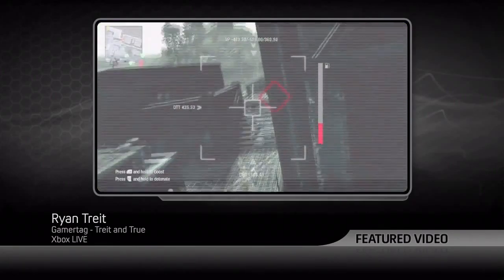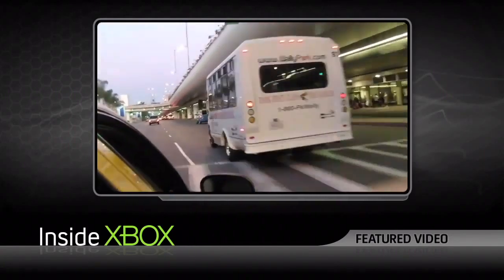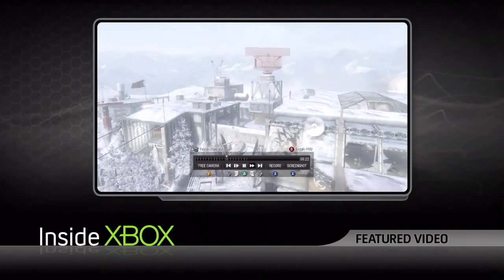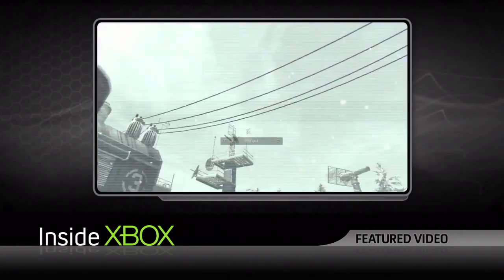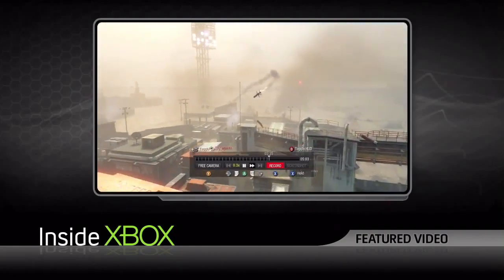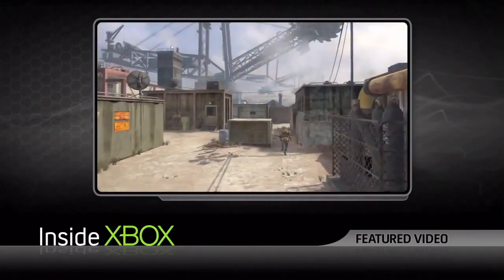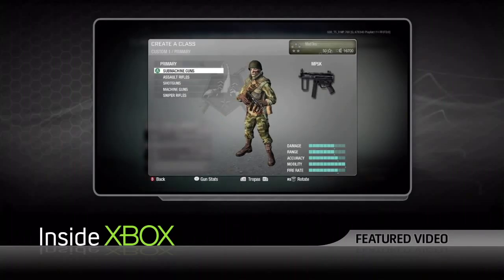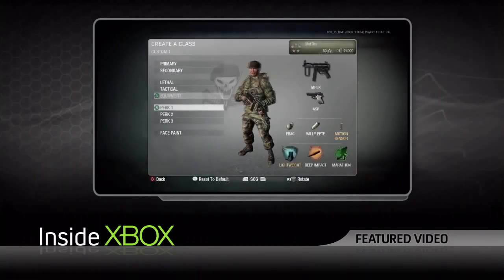Call of Duty: Black Ops - Multiplayer Overview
Learn about all the great new features in Black Ops Multiplayer: Theater Mode, Combat Training, the COD Currency System, Wager Matches, Massive Customization Options, Contracts, and the Emblem Editor

zCarbonHD
Going by this video, I really can't wait for this game. I want it now!